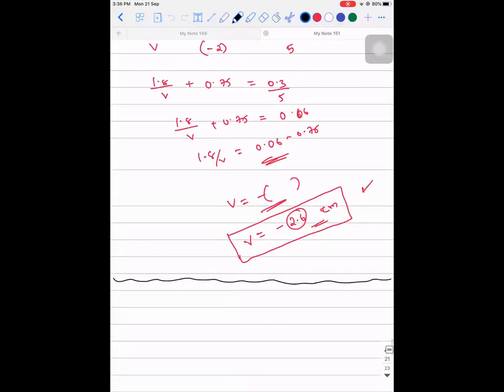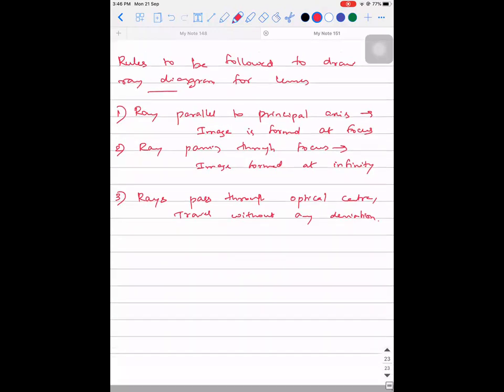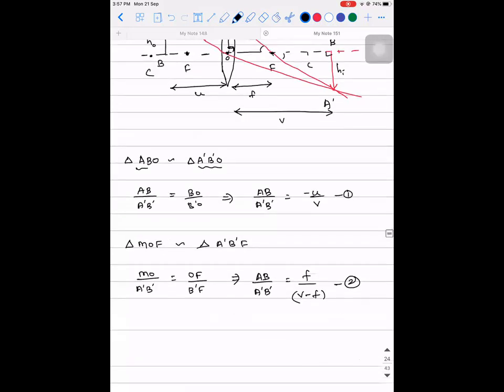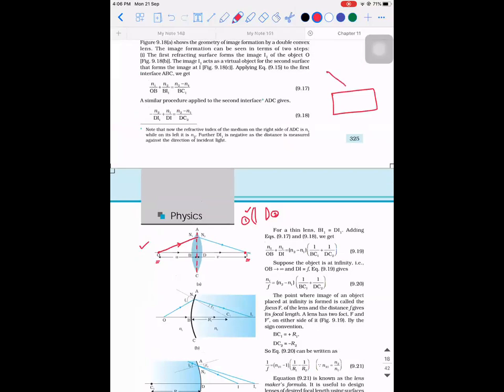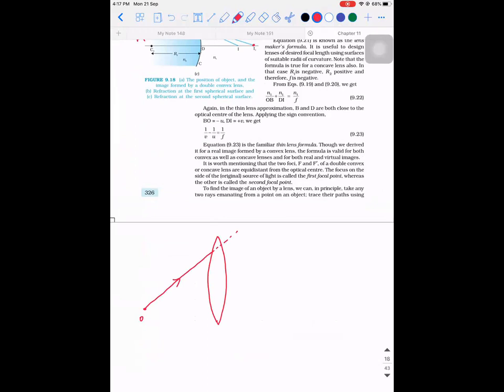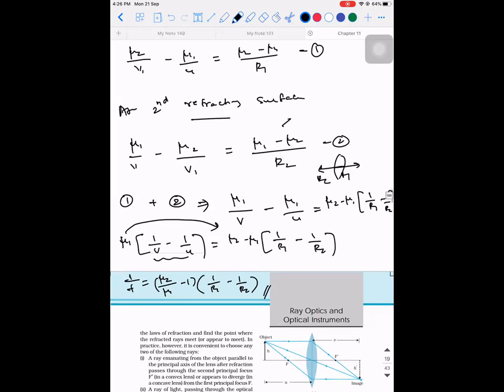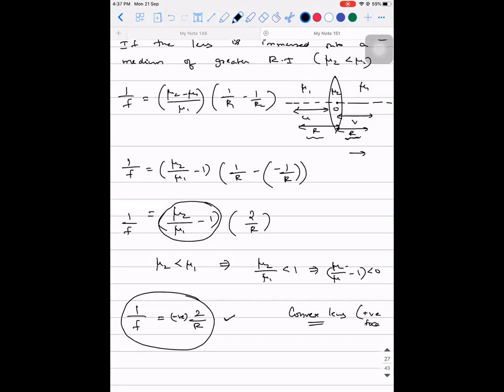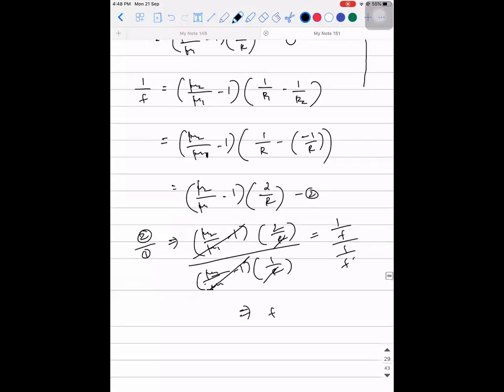XII Physics 21st Sep 2020